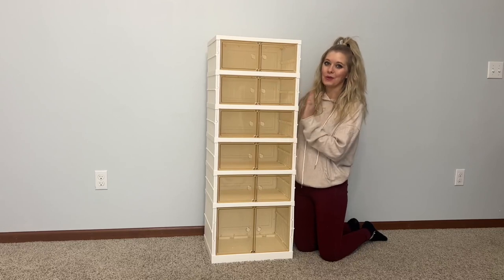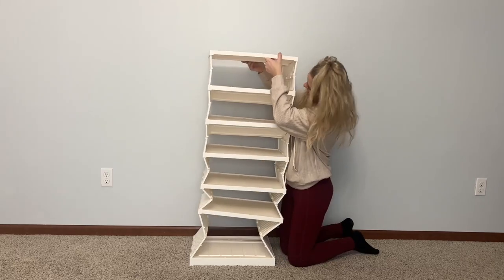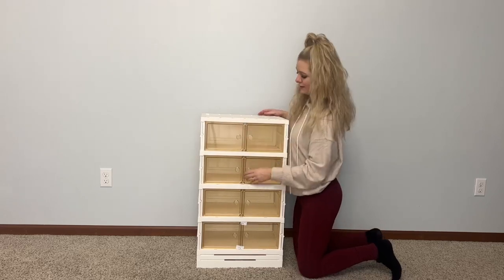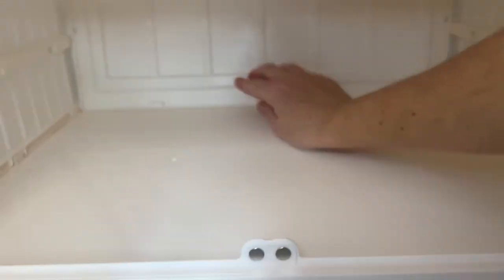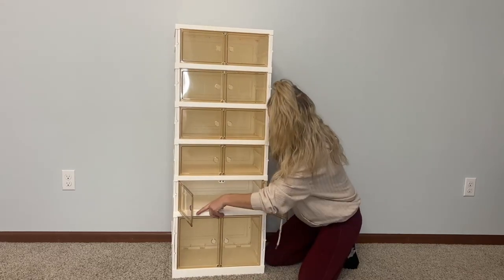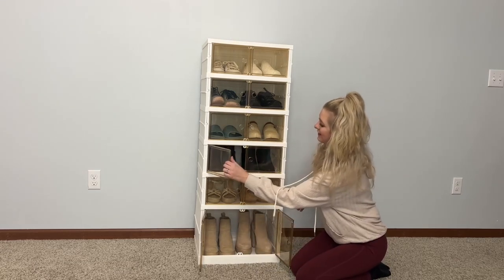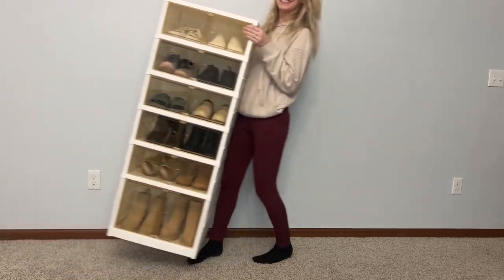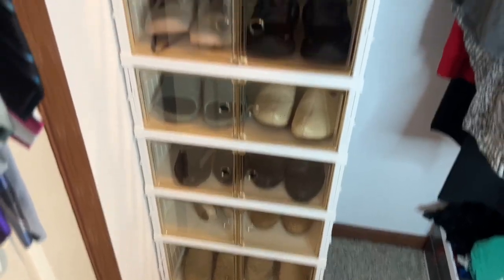6 Tier Foldable Shoe Rack Organizer for Closet Review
6 Tier Foldable Shoe Rack Organizer for Closet Review